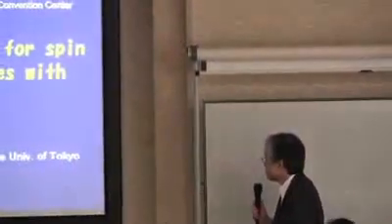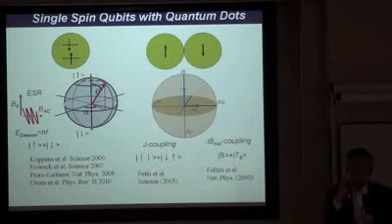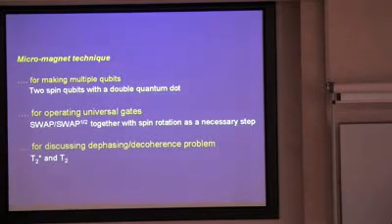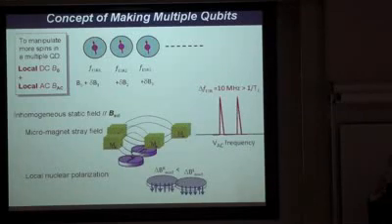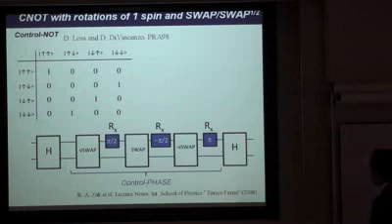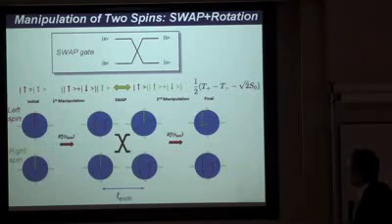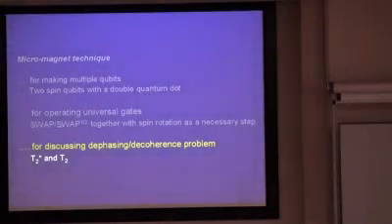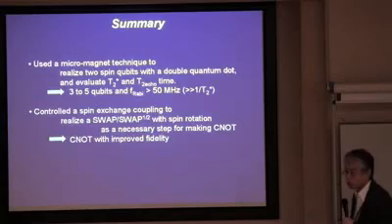Micro magnet technique for spin qubits and qubit gates with quantum dots